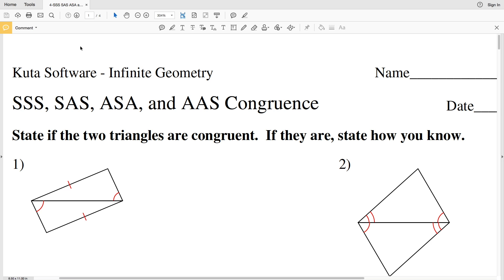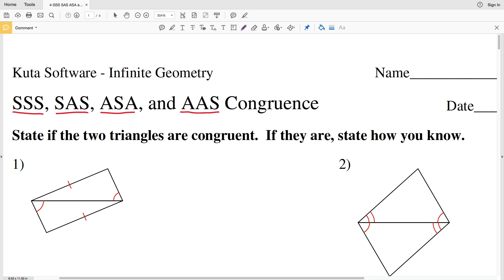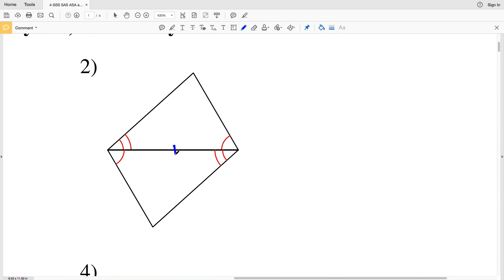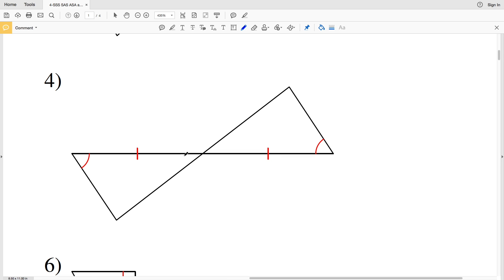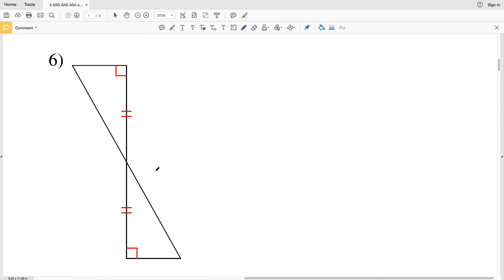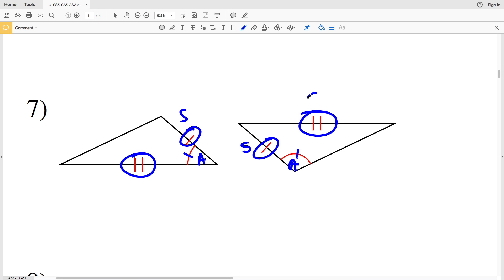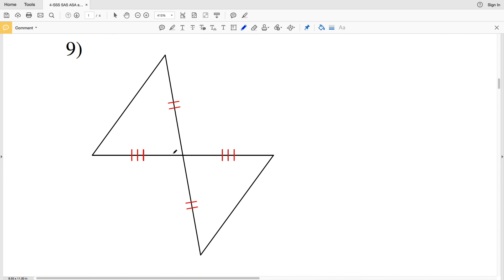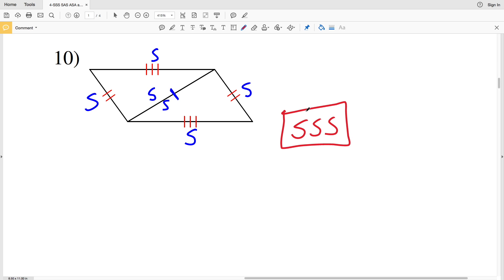KutaSoftware: Geometry- SSS, SAS, ASA, And AAS Congruence Part 1